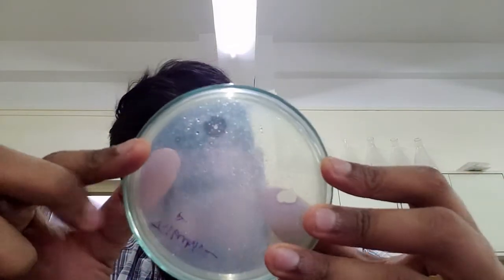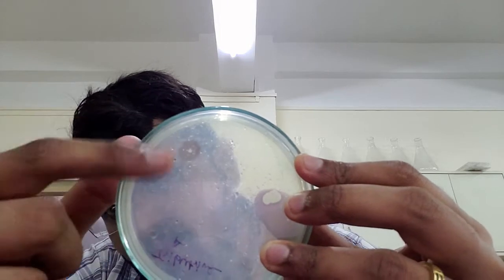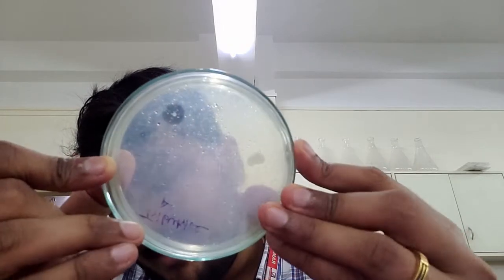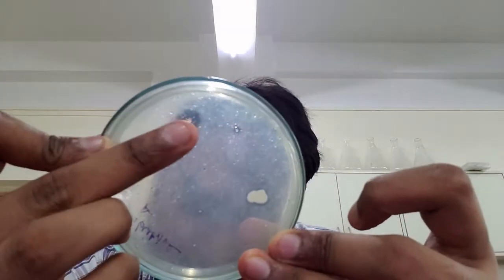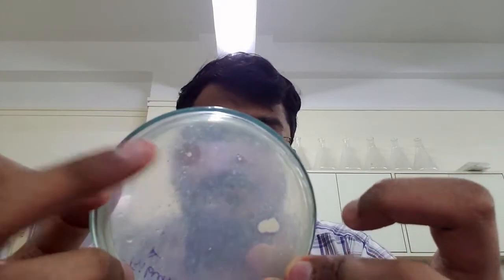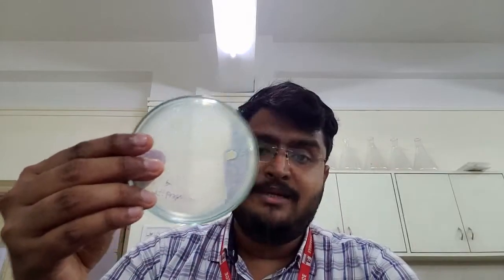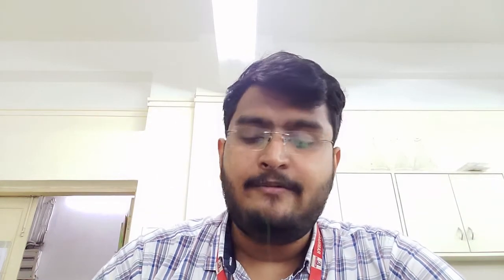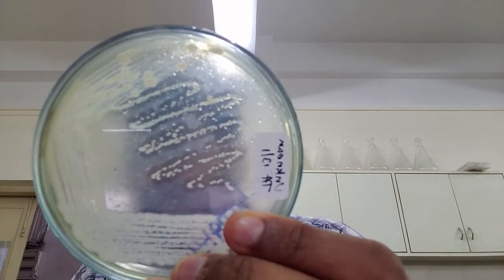Qualitative detection of Lipase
Recorded in the premises of Department of Microbiology, S.P. Mandali's Ramnarain Ruia Autonomous College, Matunga, Mumbai.